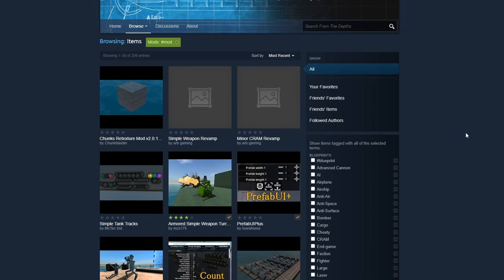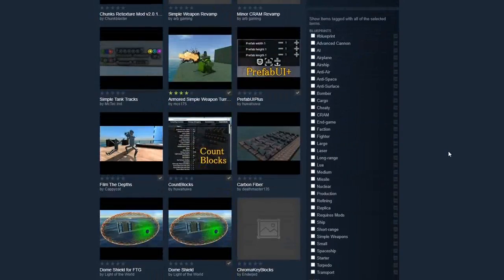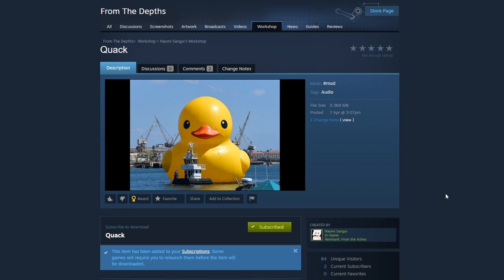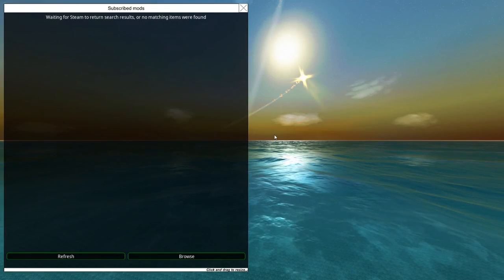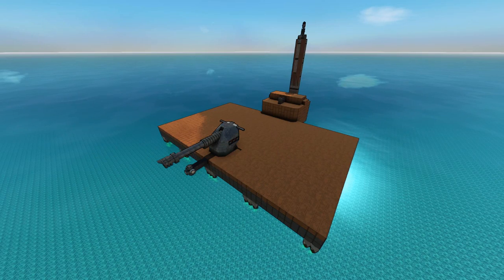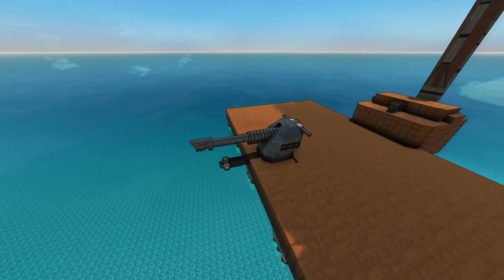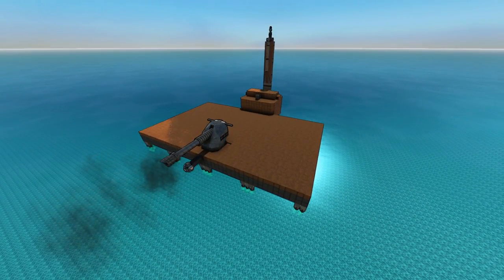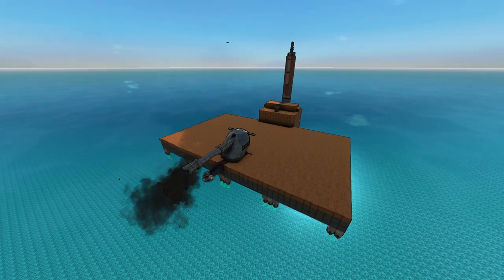Mod Installation Tutorial - From the Depths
Go forth and mod, duckies!

Time Stamps:
0:00 - Ze Beginning
4:16 - Ze End